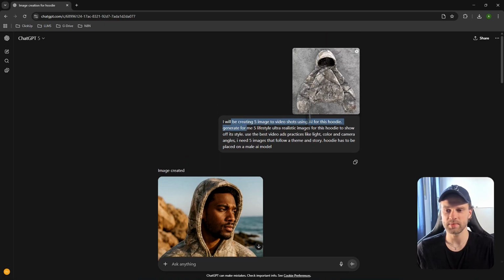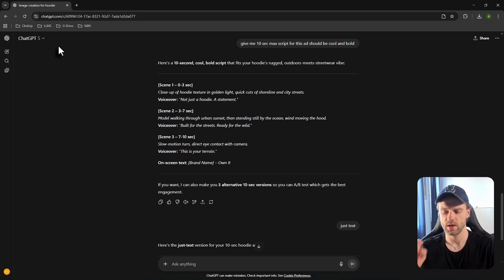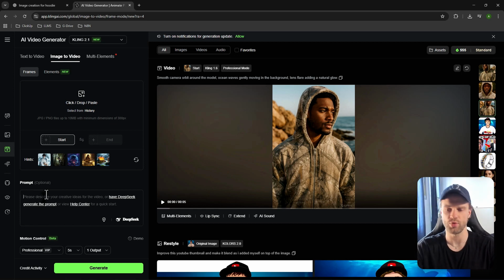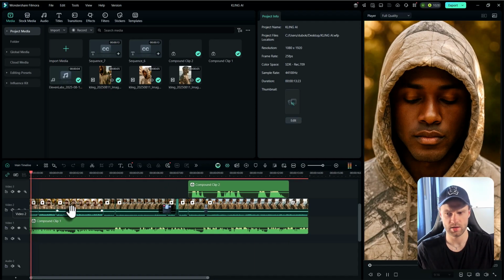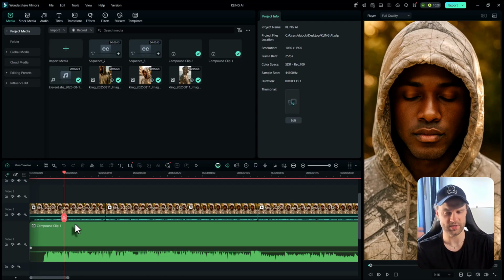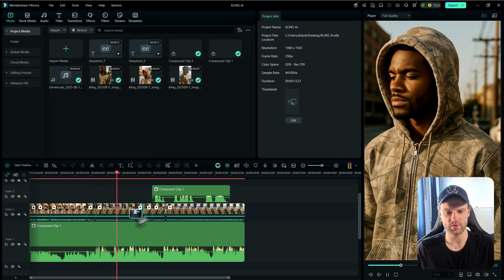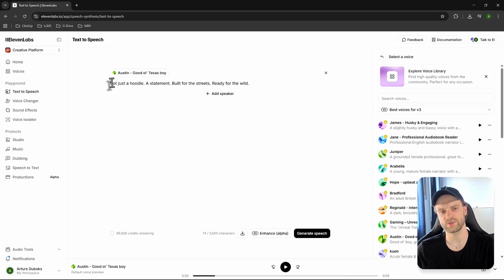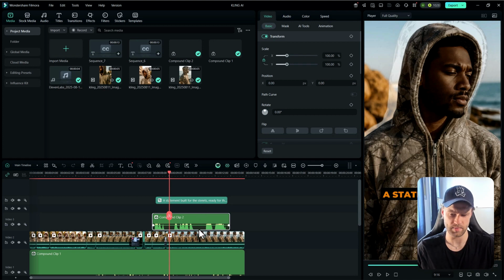How to Turn Product Images Into (Animated) AI UGC That Generates $100K Per Month Shopify Ecommerce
🎥 Turn ordinary product images into jaw-dropping video ads in minutes using AI tools! 🚀 In this tutorial, I’ll walk you step-by-step through my exact workflow — from generating AI models to adding cinematic effects and professional voiceovers. Whether you’re in eCommerce, dropshipping, or creative marketing, this method will save you time, money, and deliver scroll-stopping results.

⏱️Timestamps
0:00 Intro – Turning static images into video ads
0:19 Demo preview of final video ad
0:31 Tools & AI workflow overview
1:26 Generating AI models in ChatGPT
2:08 Image-to-video with Cling AI
3:47 Editing & effects in Filmora
5:46 Syncing video with music beats
6:36 Adding captions, effects, and transitions
7:15 Voiceover creation with 11 Labs
9:48 Final thoughts & free resources